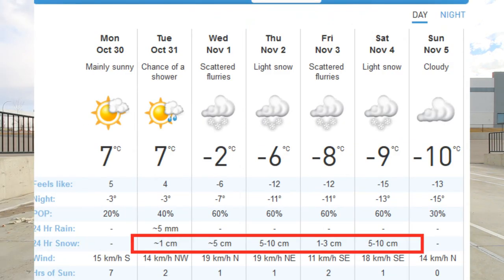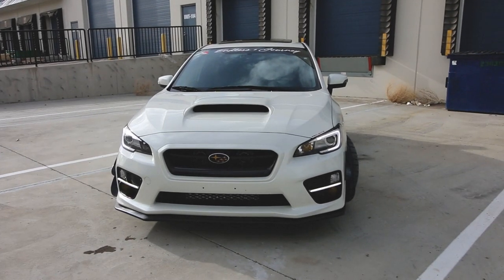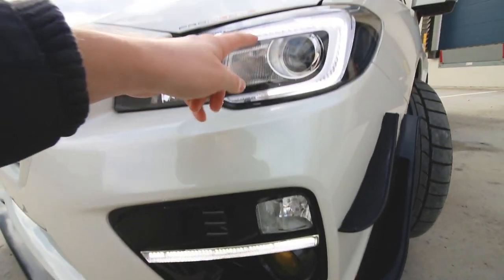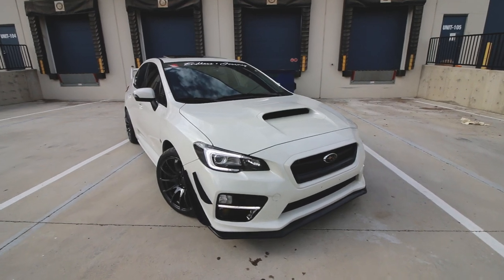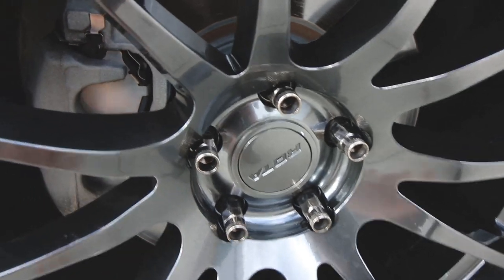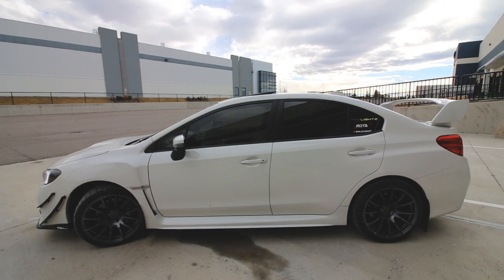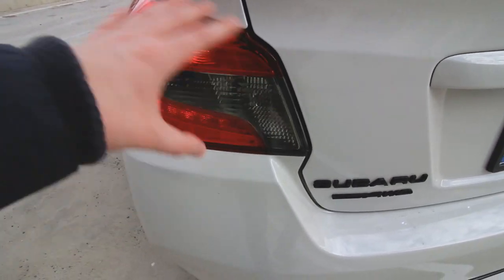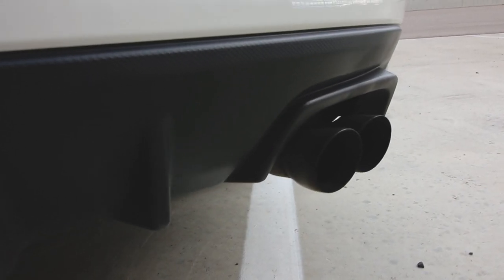My 2016 WRX Walkaround / Specs. - Fall 2017 | 2015 2018 Subaru WRX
I take you guys on a detailed walk-around of my 2016 WRX and explain the current specs/ mods/ etc. on the car, now that winter is finally here in Canada :( No more summer setup for the next several months, sadly!!

✩ ✩ Rota PWR-RA 18x9.5, 5x114.3, +38 Wheels: